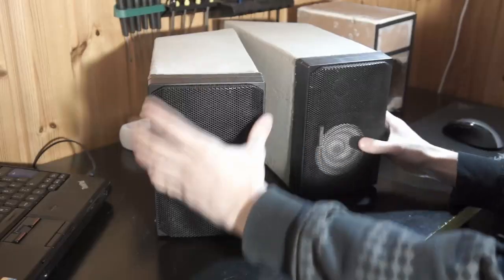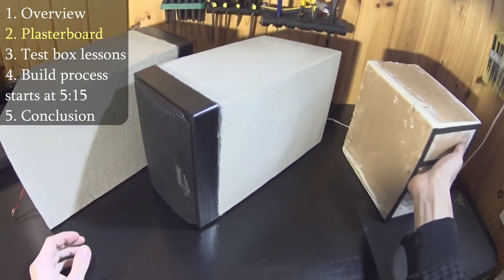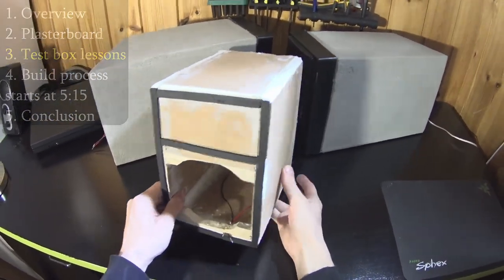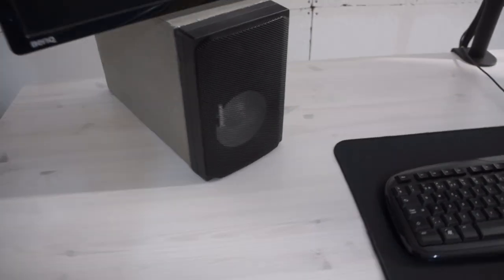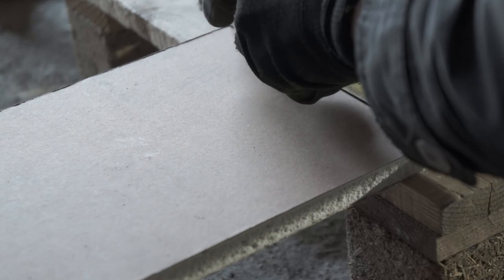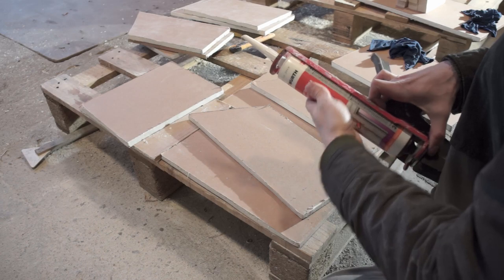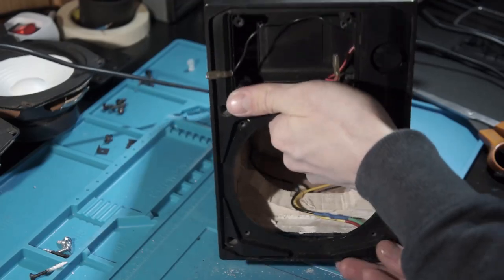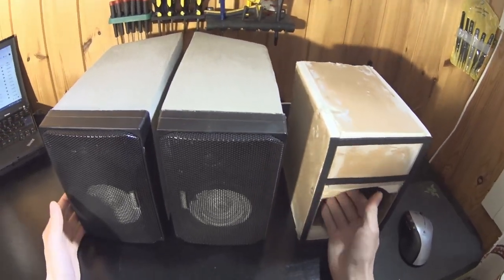Drywall and Mortar Speaker Box | Proton 285 DIY build Part2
Using unusual materials, this video shows building sealed desktop speaker enclosures for restored car speakers. Materials are plasterboard for the core and cement mortar for the finish. How these work in speaker cabin and what drawbacks they have that is theme of this video.

This is second part of video series. First part goes over measuring and restoring Proton 285 car speakers used in these boxes.
Car Speakers to Home Speakers | Proton 285 DIY build Part1

josh pan - Yah Yah
Other song titles are shown on the screen.

0:00 What you will see
0:36 Overview
1:08 Plasterboard
2:53 Test box lessons
5:15 Build Process
9:30 Conclusion
11:00 Sound Demo